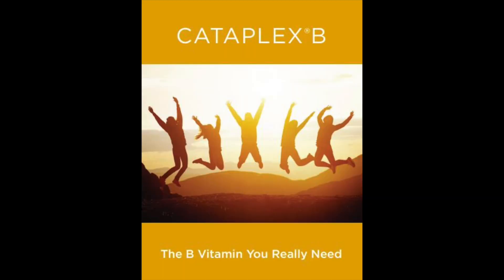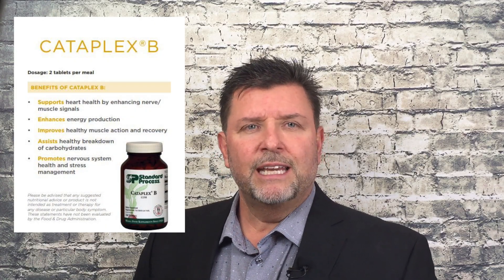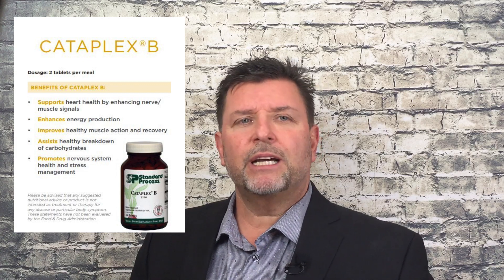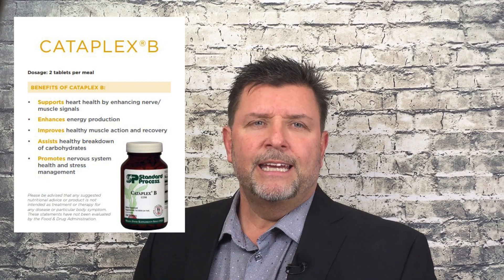HSR Cataplex B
Learn what makes Cataplex B so different than other Vitamin B supplements on the market and its importance in proper rate, rhythm and tone of the heart.